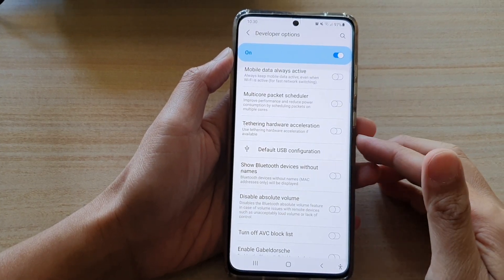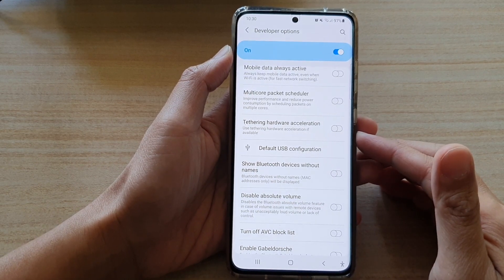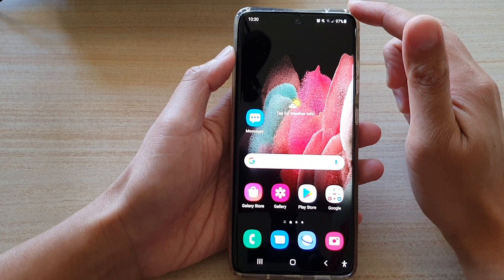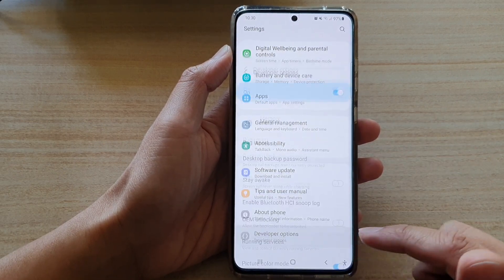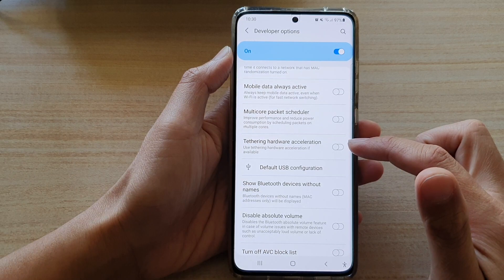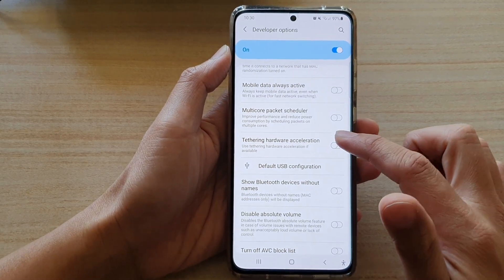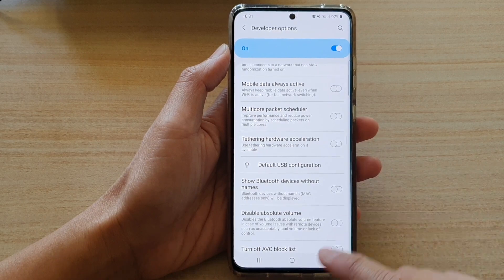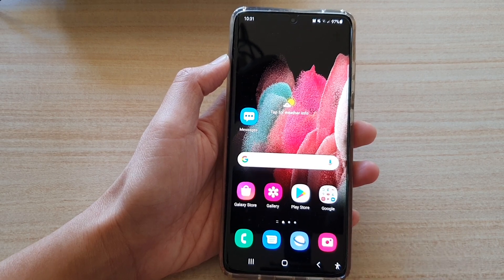Galaxy S21/Ultra/Plus: How to Enable/Disable Tethering Hardware Acceleration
Learn how you can enable or disable tethering hardware acceleration on the Galaxy S21/Ultra/Plus.